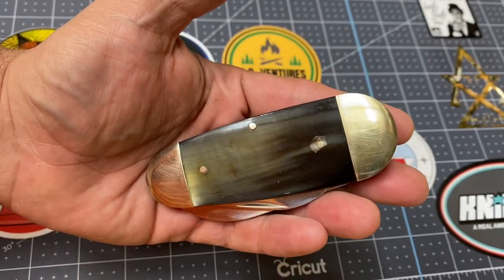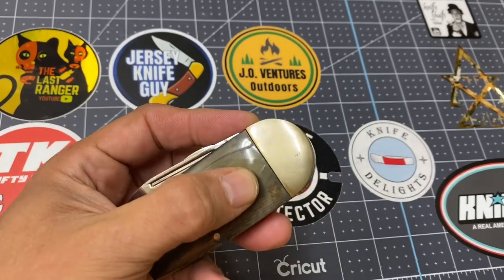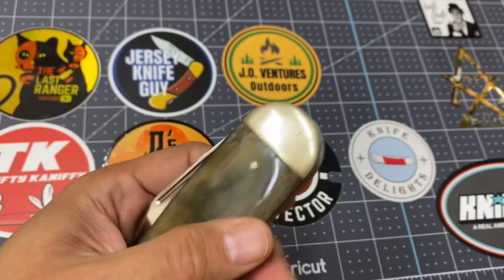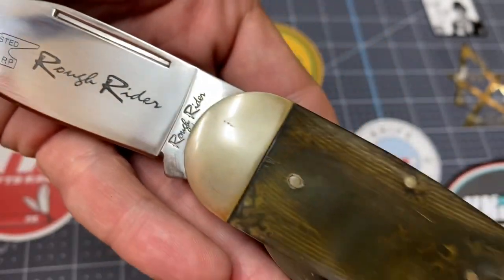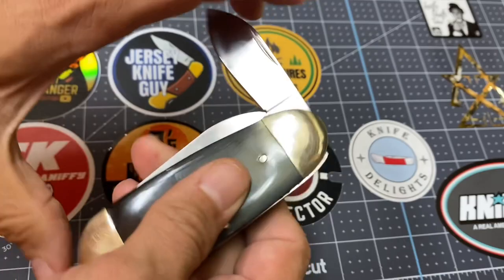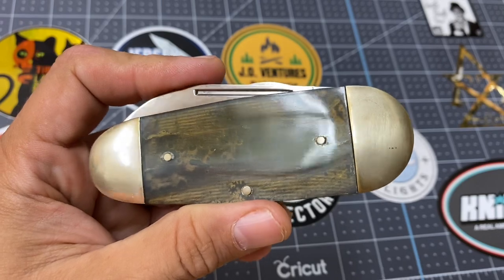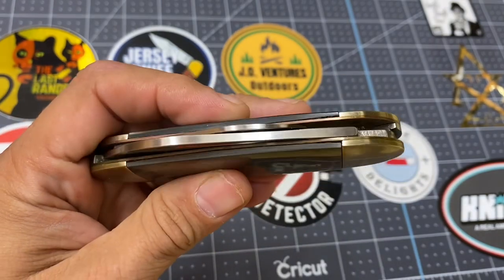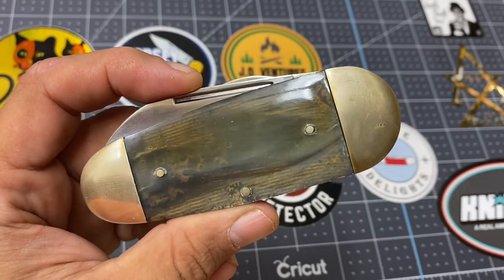Rough Rider Ox Horn Toe Nail Knife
Check out this little beauty 😎